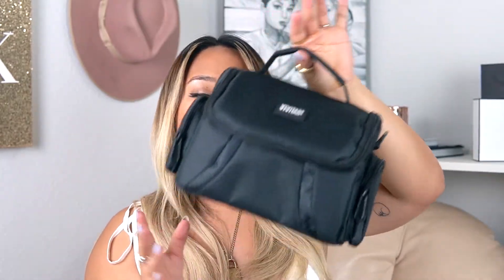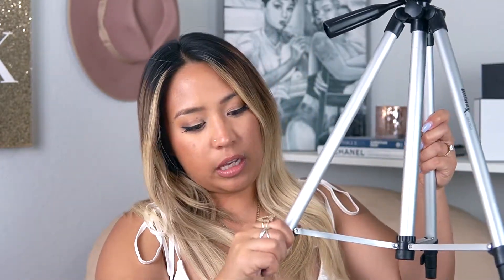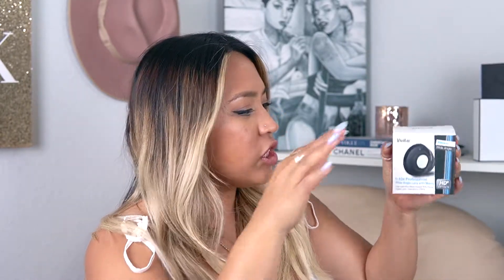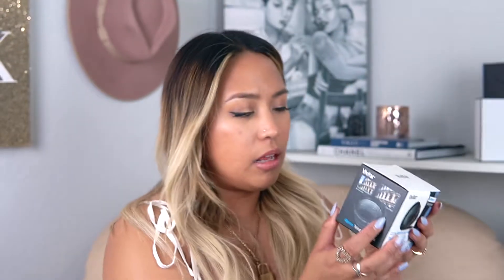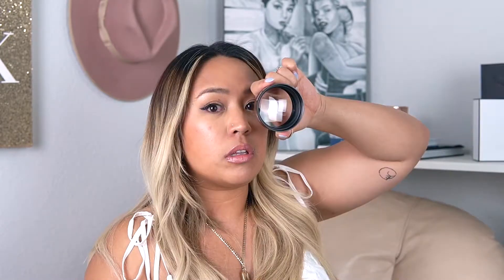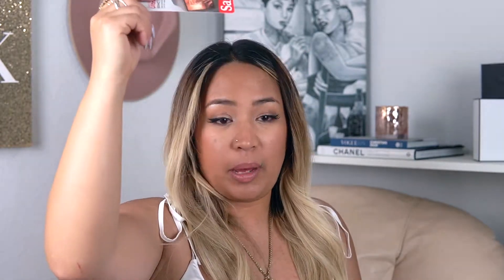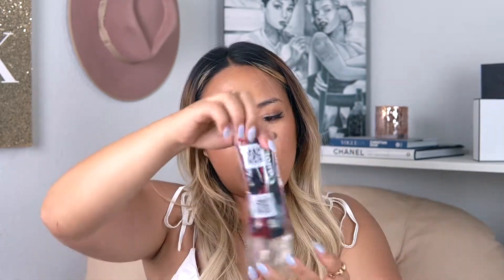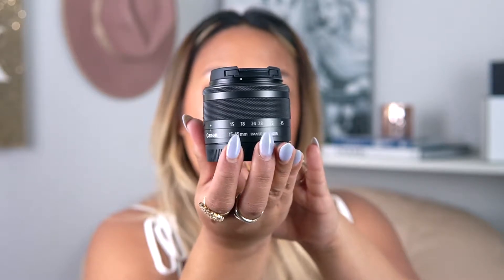CANON EOS M200 + ACCESSORIES UNBOXING 2021 | New Vlog Camera + Why I Didn't Get a Another Sony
I got a new vlog camera! In this video, I am unboxing my new Canon EOS M200 and its accessories bundle. Check out my first impression of this compact mirrorless camera, why I chose a Canon over a Sony, and why I bought this camera.

Sigma 30mm F1.4 Contemporary DC DN Lens for Sony E Mount Cameras -

0:00 - Introduction
2:03 -  Accessories Unboxing
8:09 - Camera Unboxing
12:13 - Sample Footage
14:12 - Why I Got This Camera & Canon vs. Sony